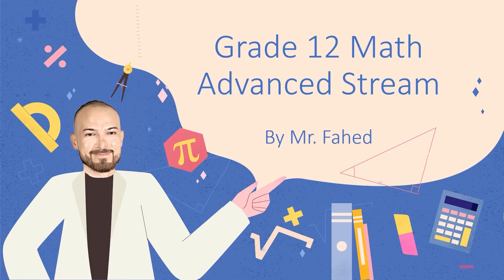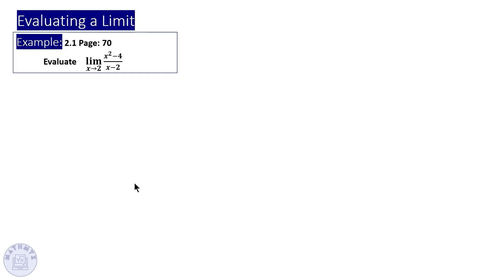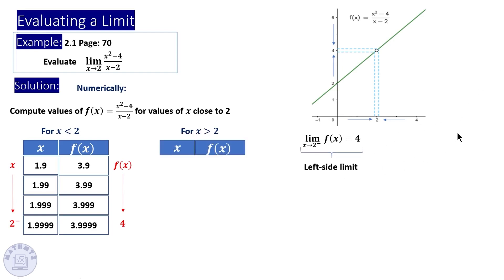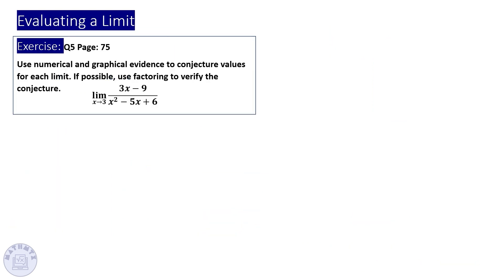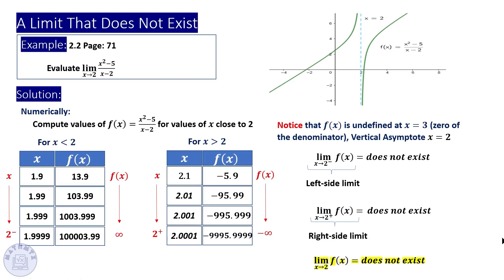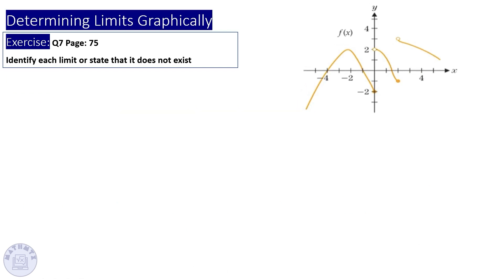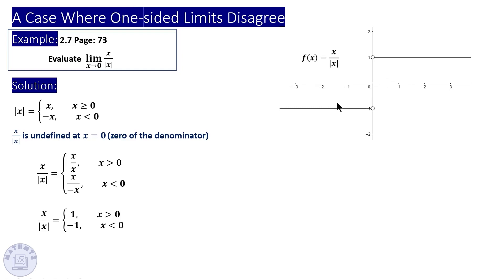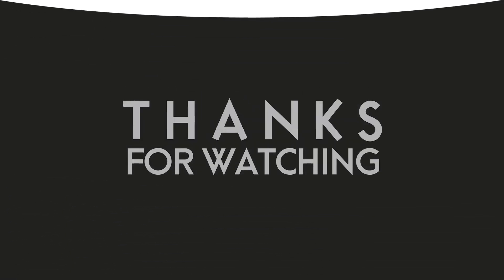THE CONCEPT OF LIMIT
the concept of limit, approximating limits from the graph, approximate limit Numerically, Numerical approximate the limit,  Lesson Reference Grade 12 Advanced Math  Book: Smith Calculus: Early Transcendental Functions, 5th Edition.

💻 Free Online Private Math Lessons
📚 We cover All UAE National Curricula | SAT | AP | IB | and IGCSE.

💻 حصص رياضيات اونلاين مجانا
📚 تدريس مناهج الامارات | امريكي | بريطاني
📝50% دورة امسات مراجعة للاختبار خصم